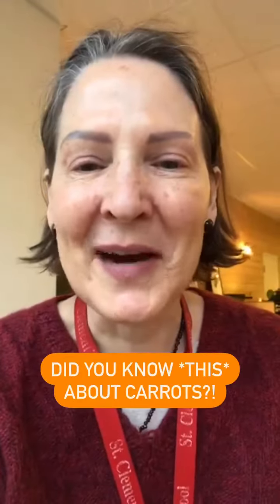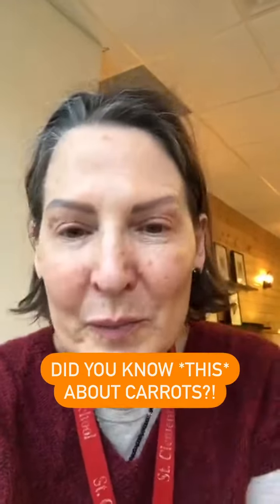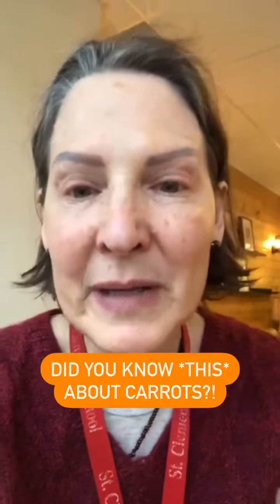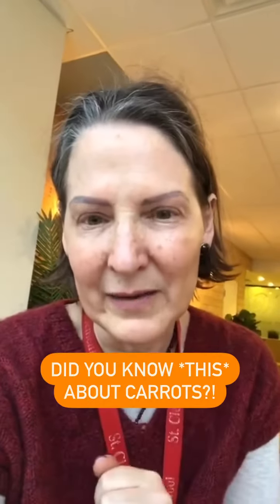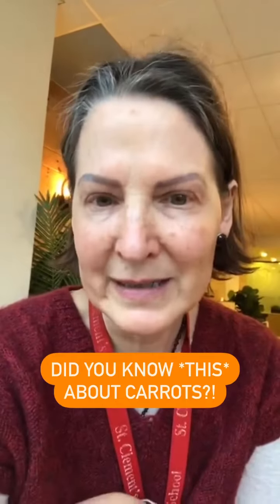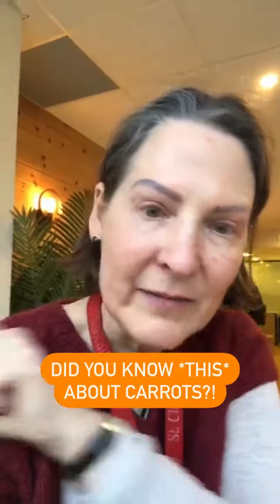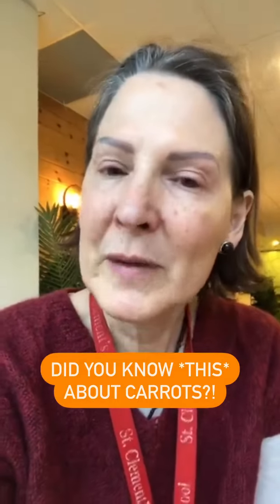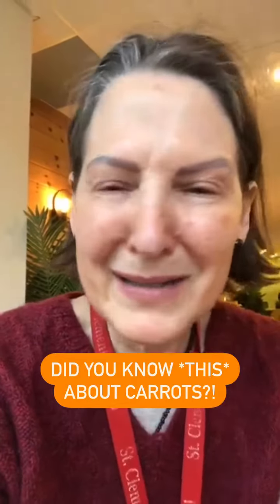What you are buying are NOT BABY CARROTS!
Why you should not be buying these...